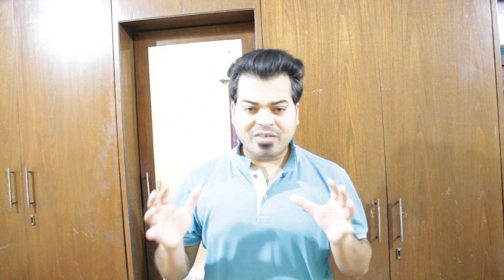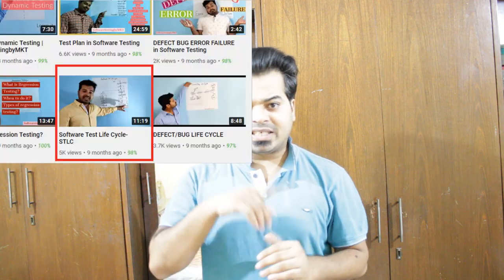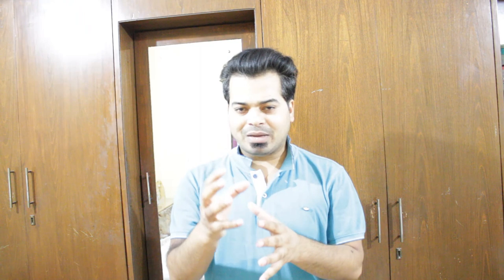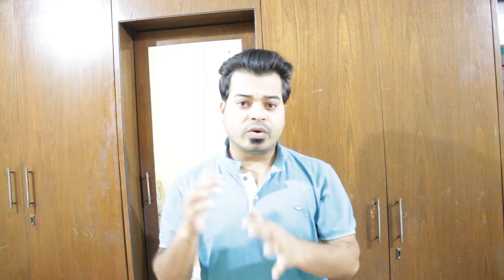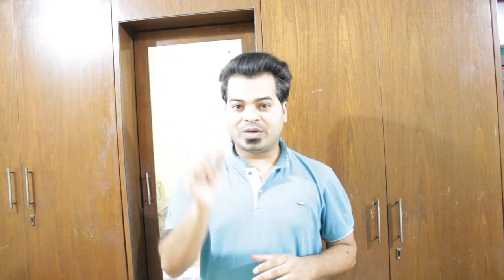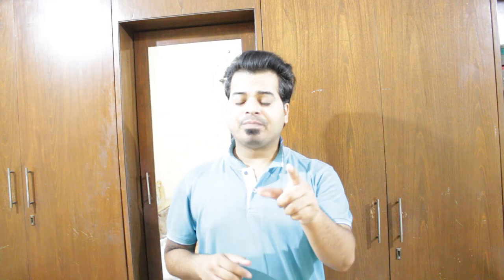Black Box testing | Everything you should know about it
Join us on Telegram today,
SoftwaretestingbyMKT